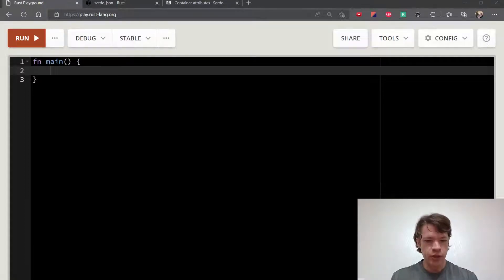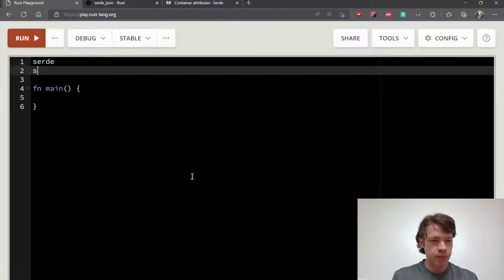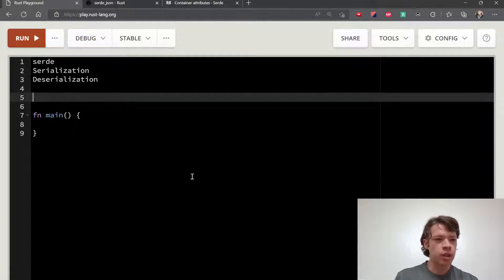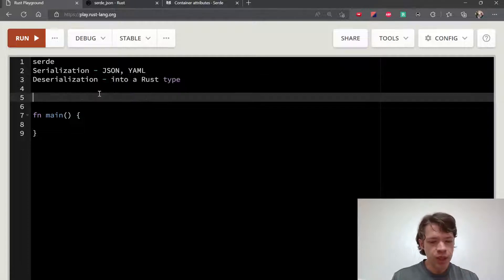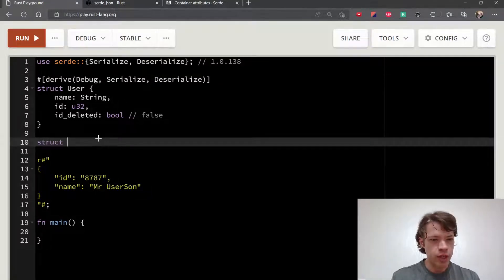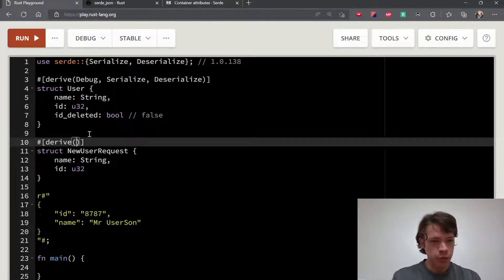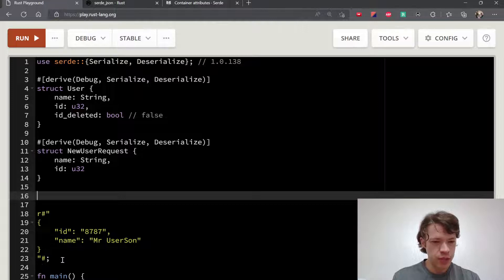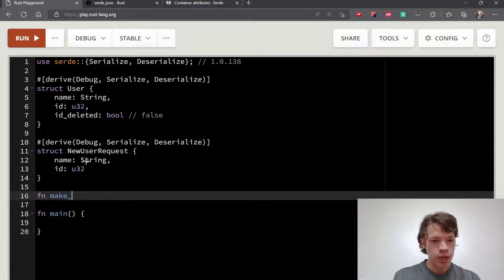Easy Rust 187: Using serde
Serde is used nearly everywhere in the Rust ecosystem for serializing (turning Rust types into json, etc.) and deserializing (turning json and the like into your Rust types).